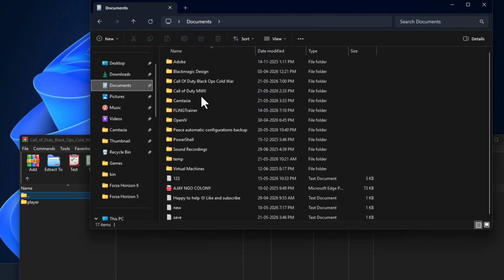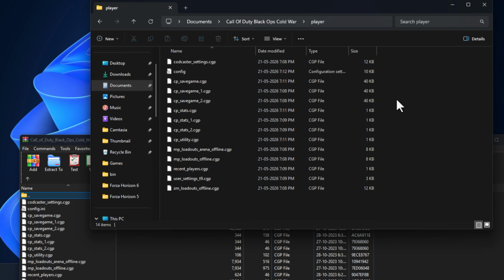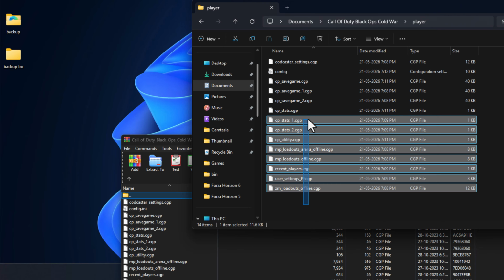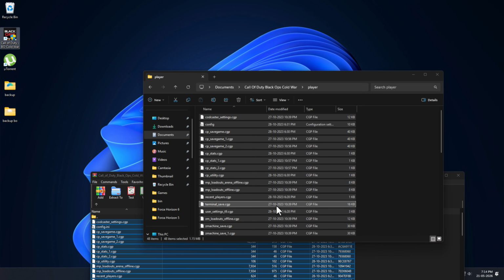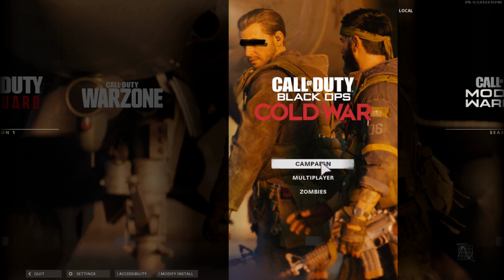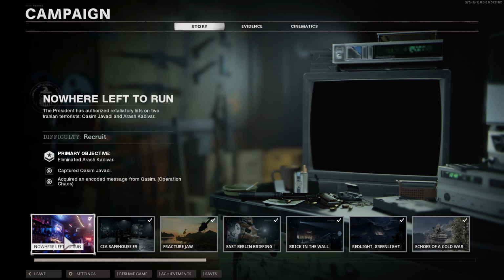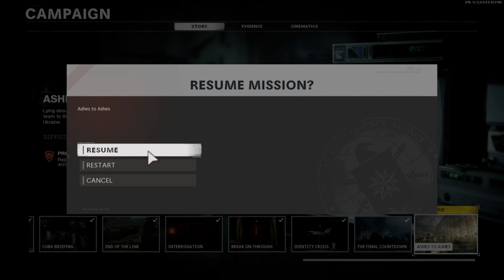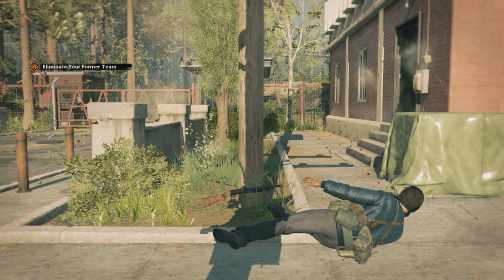How to Install a 100% Save File in Call of Duty: Black Ops Cold War (2026 Guide)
In this guide, I’ll show you how to install a 100% save file in Call of Duty: Black Ops Cold War on PC. This includes locating the correct save game folder, backing up your current progress, replacing save data properly, and fixing common issues like corrupted saves or progress not loading. Whether you want completed campaign missions, unlocked content, or full progression, this step-by-step tutorial will help you install everything correctly in 2026.

00:00 Preview
00:07 Start
01:01 Results